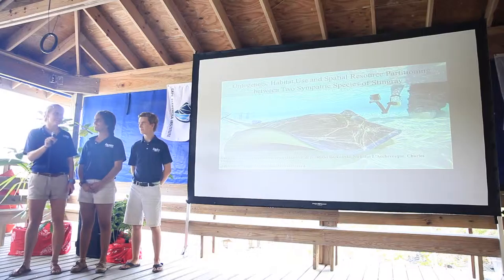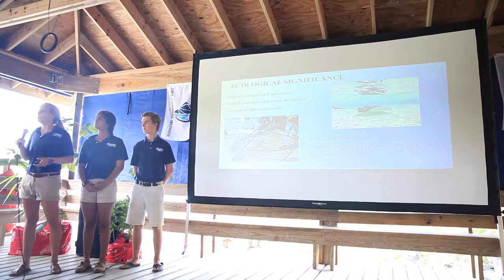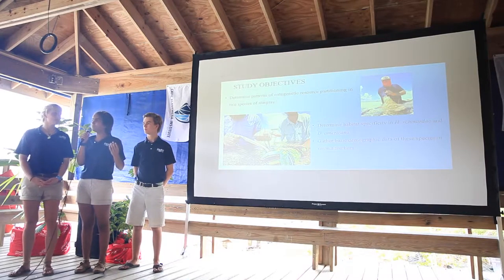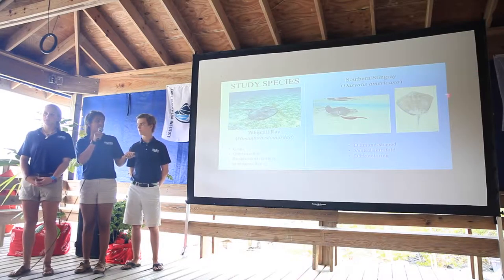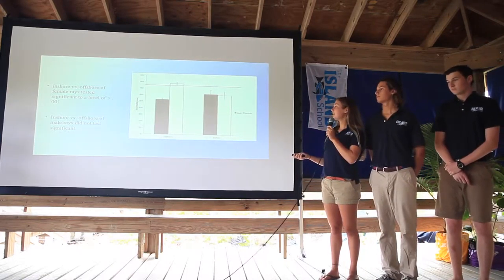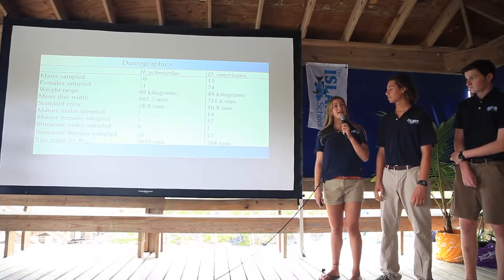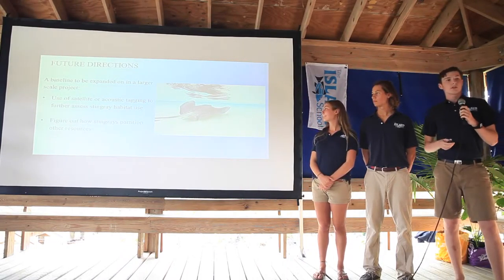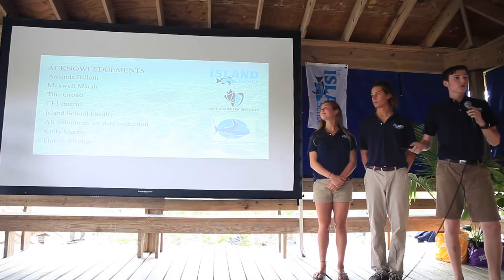Fall 2015: Stingray Habitat Prefrence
Ontogenetic Habitat Use and Spatial Resource Partitioning between Two Sympatric Species of Stingray